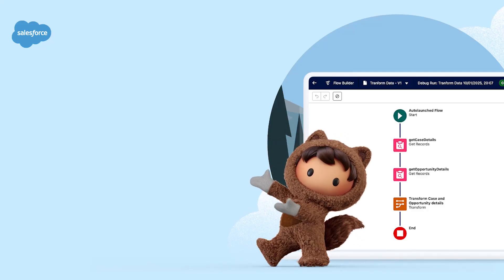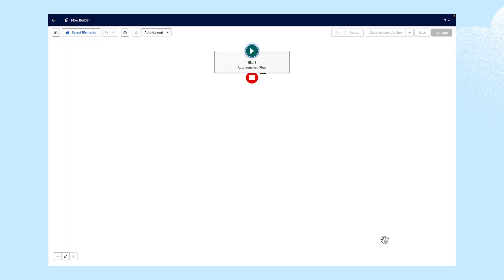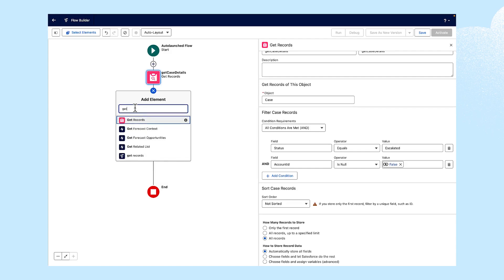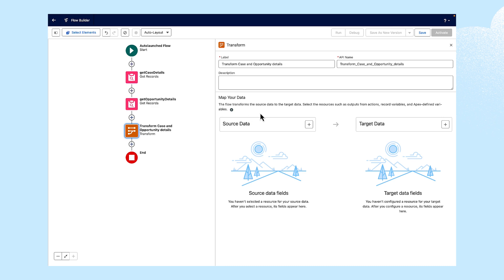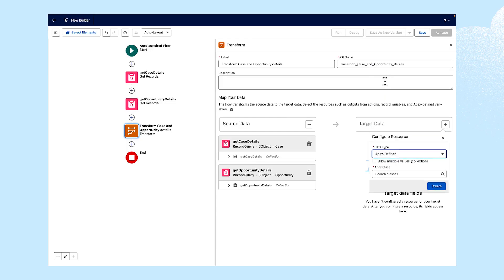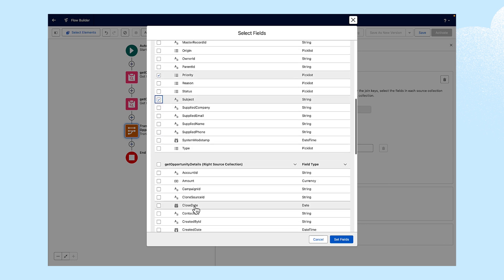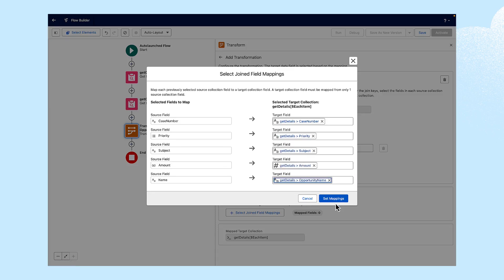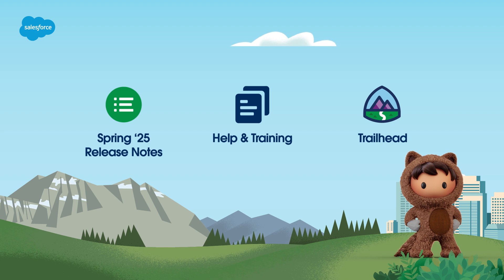Transform Element in Flow Builder | Spring '25 Release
In this video, we’ll be showcasing the Transform element in Flow Builder, which allows you to join collections from related flow resources into a single target collection. We’ll also walk you through how to combine data from external systems with Salesforce and display it in a customizable data table.